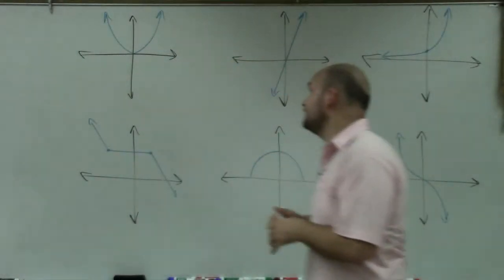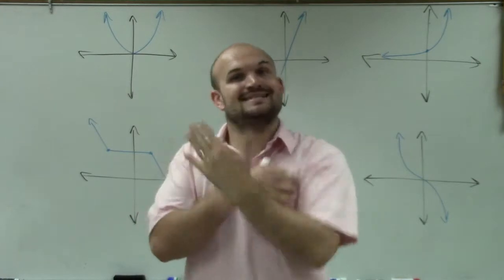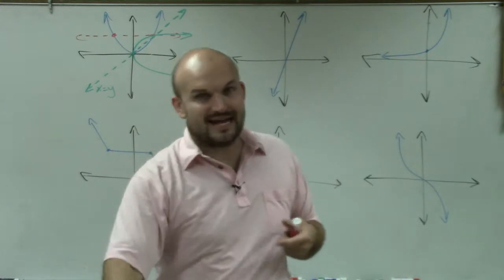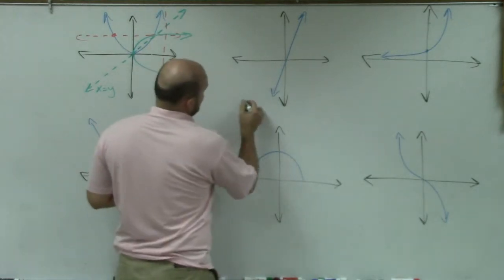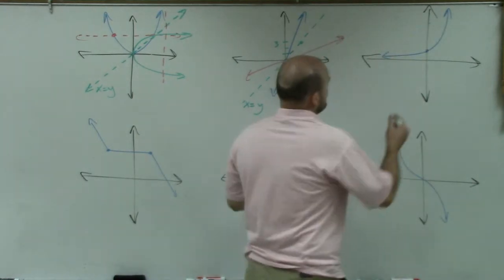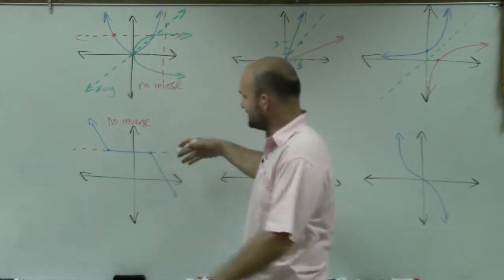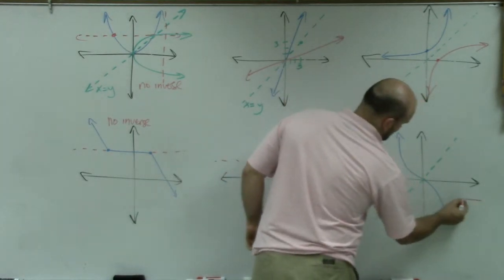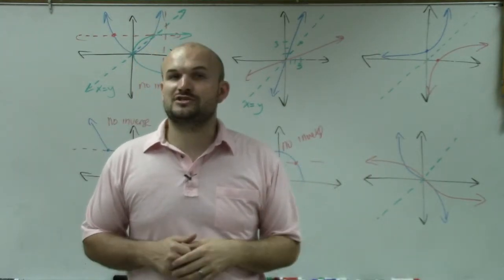Master Determining if a function has an inverse from a graph and then graphing the inverse